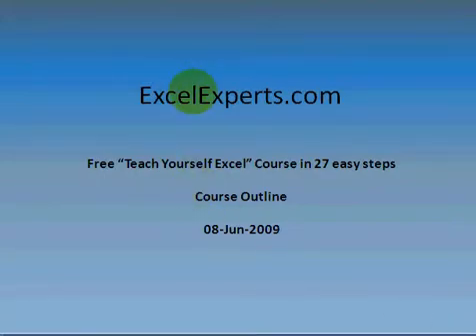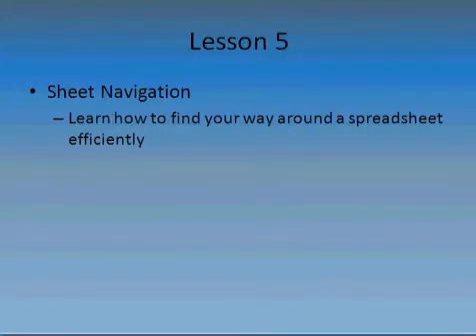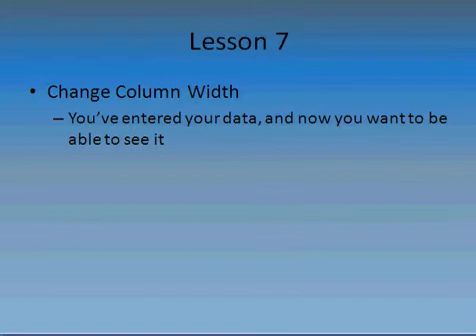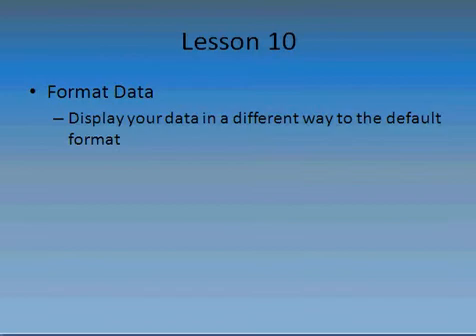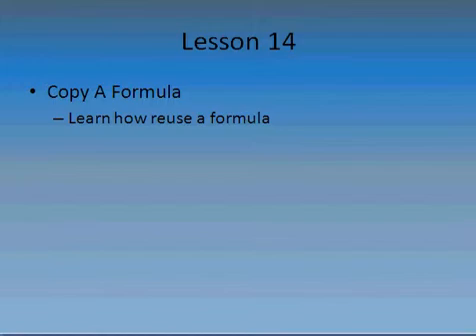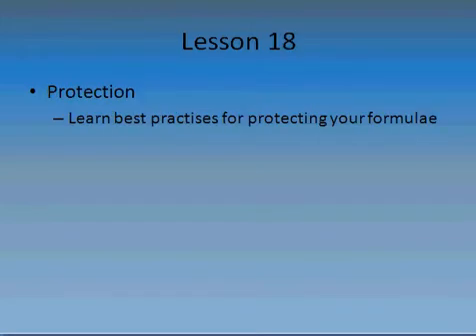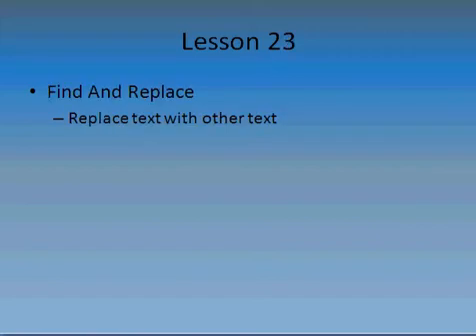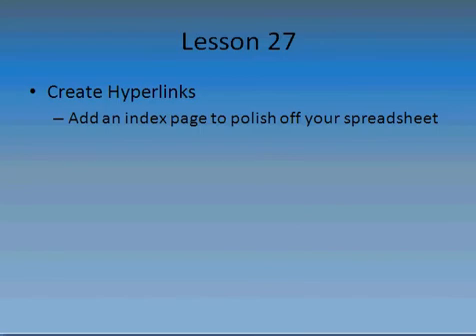ExcelExperts.com - Teach Yourself Excel Lesson Course Outline - Course Outline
ExcelExperts.com brings you training video on: Teach Yourself Excel Lesson Course Outline